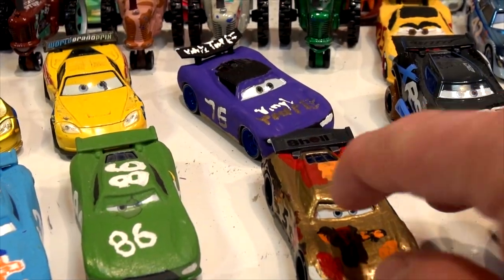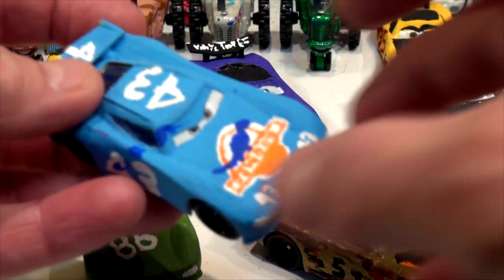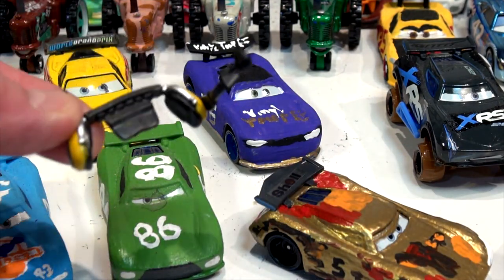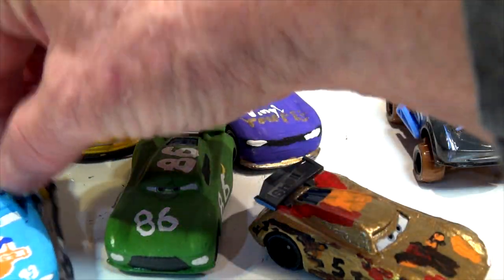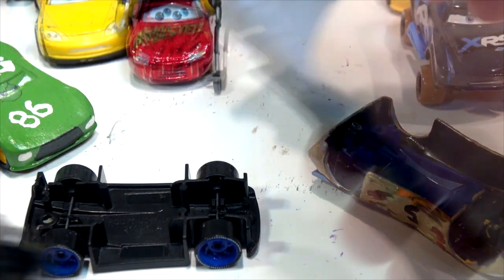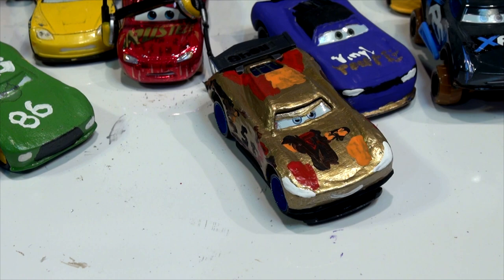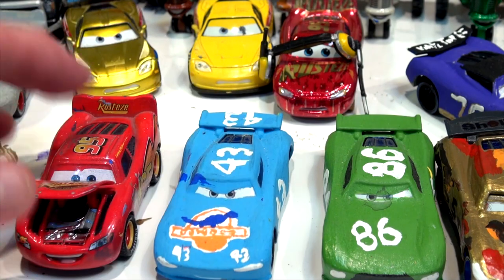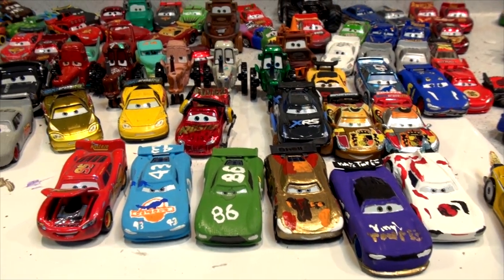Pixar Cars Custom Chick Hicks The King and Jackson Storm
Pixar Cars Custom Chick Hicks The King and Jackson Storm. Must see , a review of 4 Jackson Storms in different color schemes.